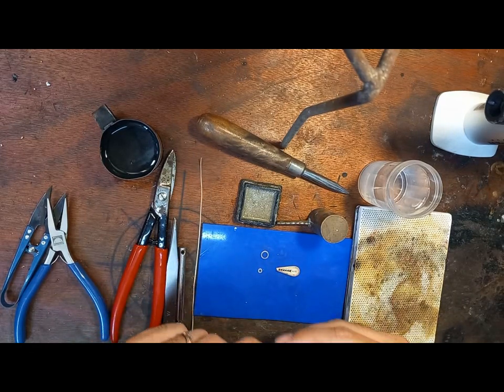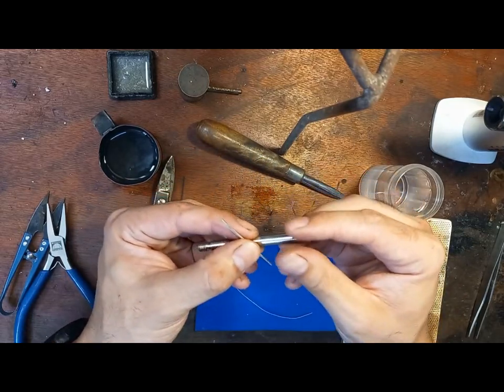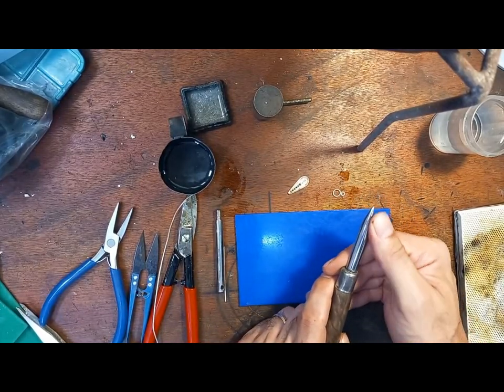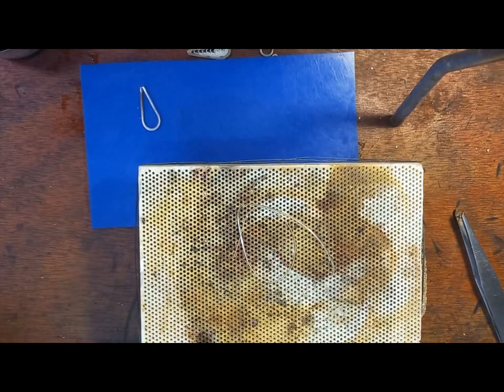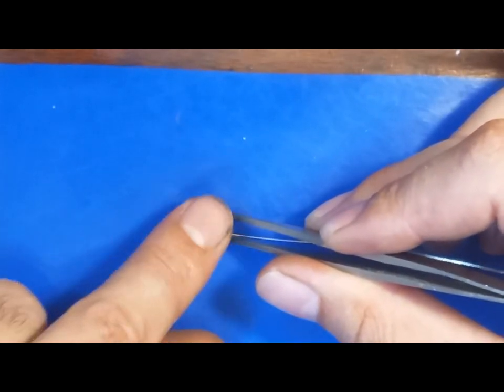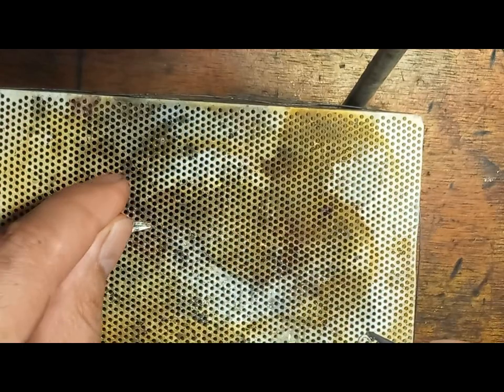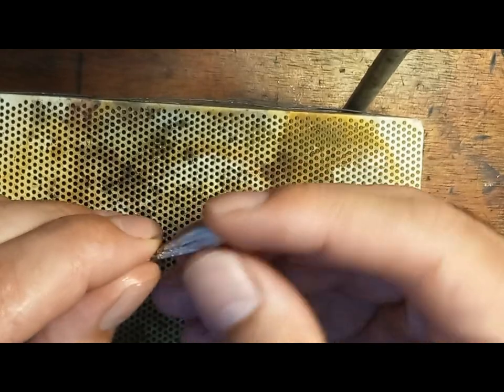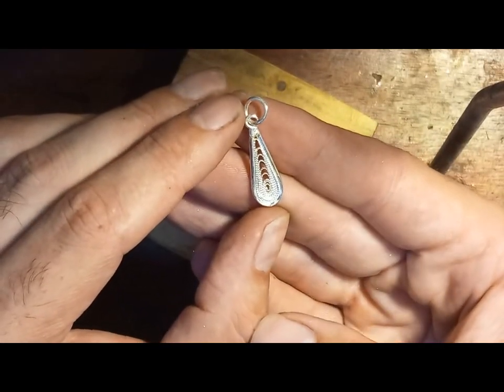Basic Filigree tutorial: Tear Drop Filigree Pendant in sterling silver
A small tutorial on how to craft a dainty teardrop pendant using the traditional filigree technique. Tools, materials, and walkthrough are all included in this video.

Filigree is an ancient technique, and my mission is to keep it alive and spread the knowledge for free.

Please note: When silversmithing, acid, fire, and sharp objects are used. Craft, use at your own will, I am not responsible. Be smart and be safe.

If you found this video helpful, please share it with fellow jewelry enthusiasts.